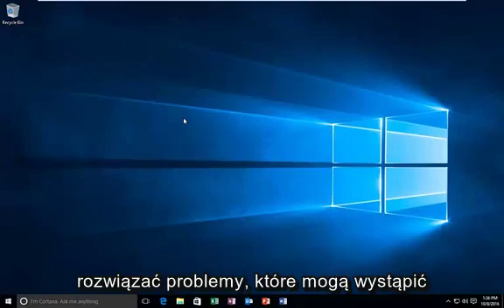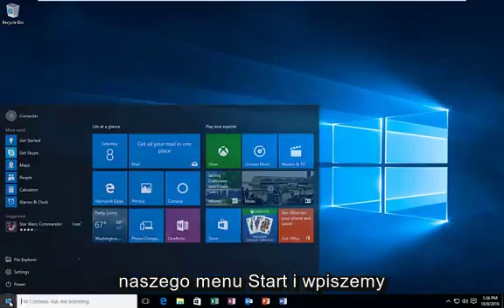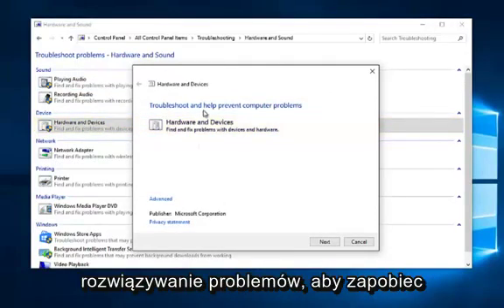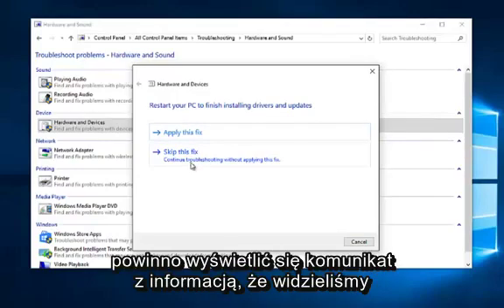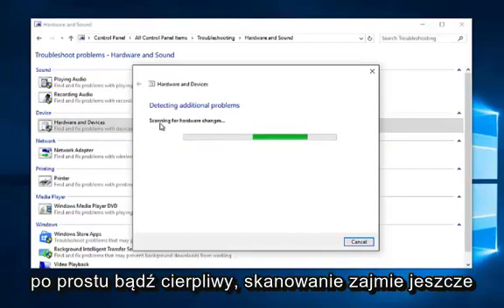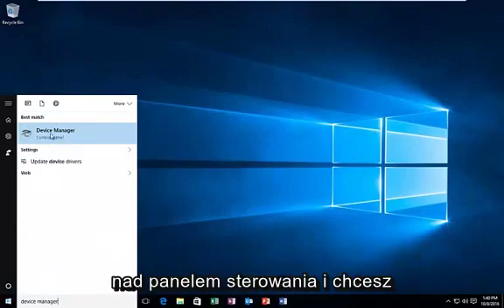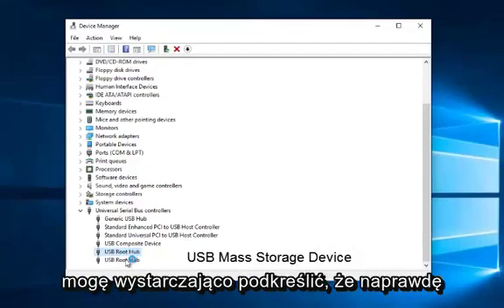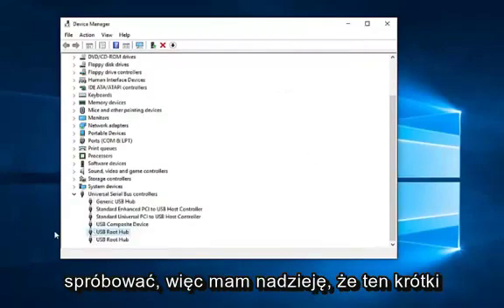(Naprawiono) Porty USB nie działają w systemie Windows 7/8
Ten samouczek pokaże wam, jak sprawić, by system Windows rozpoznał dysk flash USB po podłączeniu go do komputera.